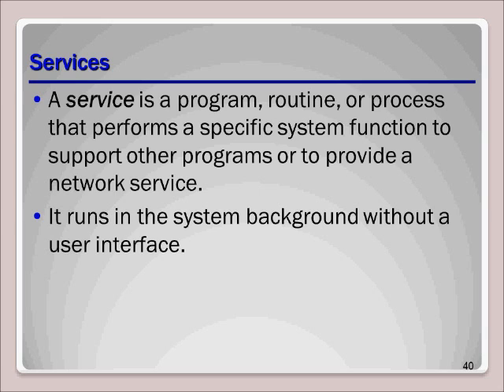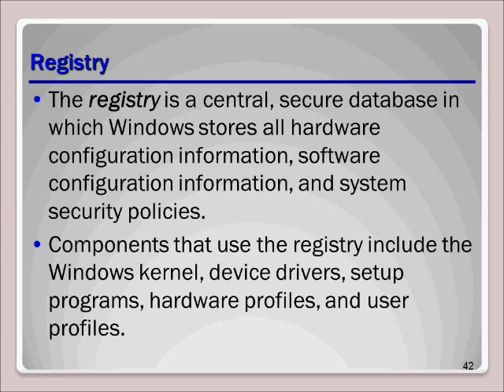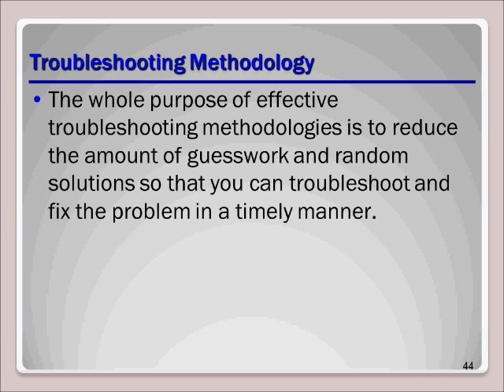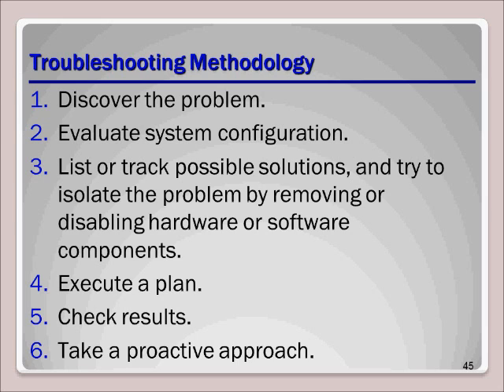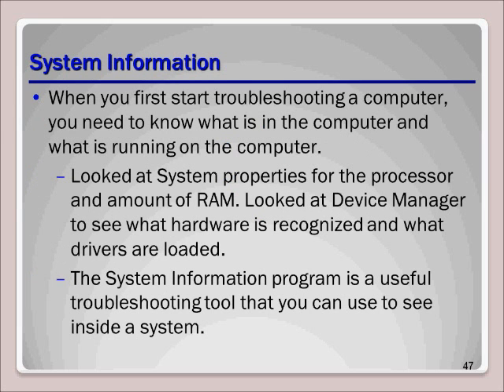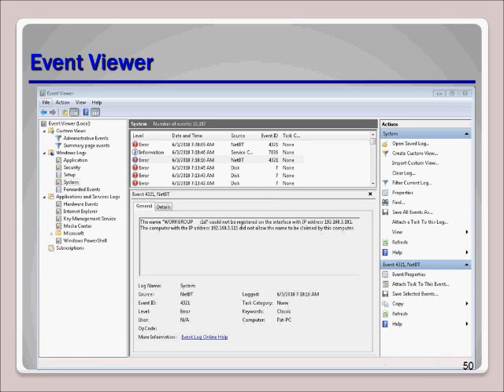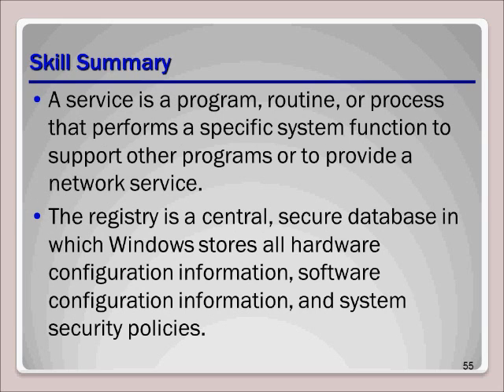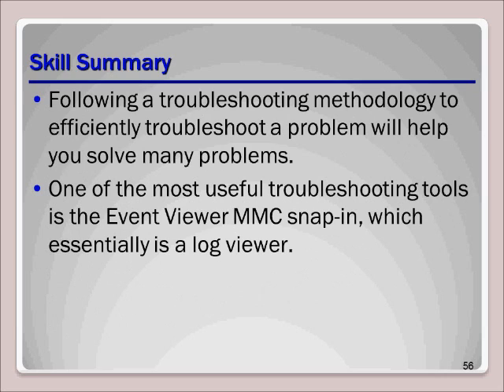70-685 Chapter 1 Part 3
Chapter 1 part 3 of Windows OS and Application support CNT2452